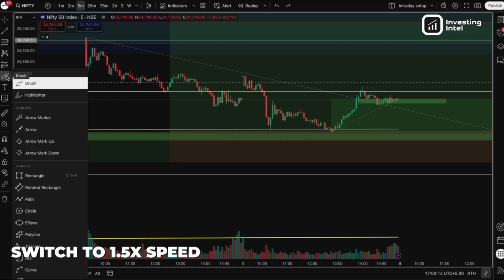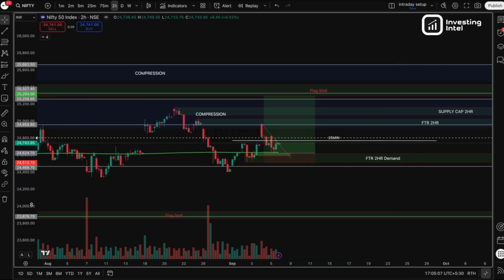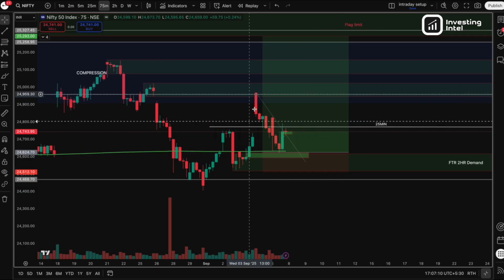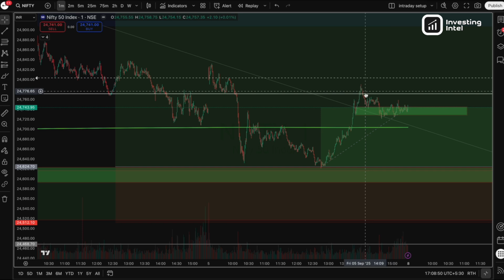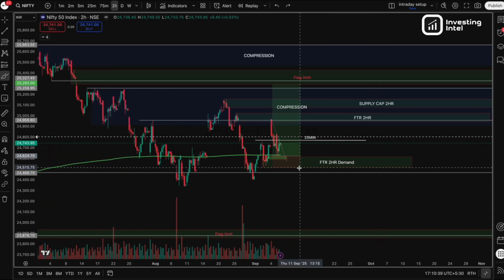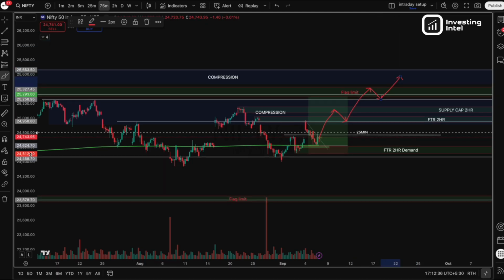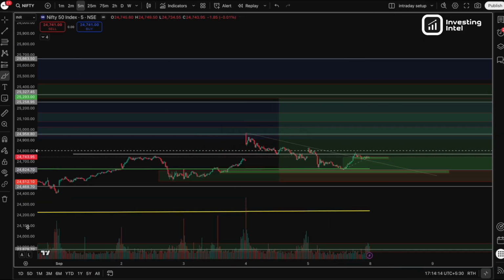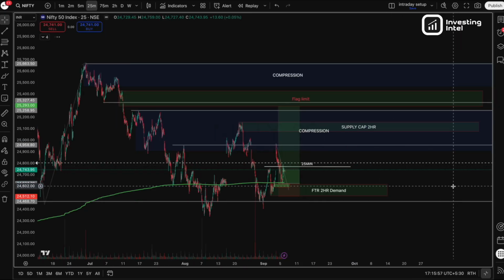Captured 60 Points in Nifty Options! 🔥 | Supply & Demand + Multi-Timeframe Analysis Explained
I break down the exact price-action logic behind a clean 60-point move in Nifty call options - using Supply & Demand, Anchored VWAP, and multi-timeframe confluence. You’ll see how higher-timeframe levels shaped the intraday entry, why I exited near supply, and how I think about compression zones and liquidity.

What you’ll learn:
1. Daily TF context: anchoring VWAP from the swing low to spot support + displacement into supply.
2. Identifying an FTL demand zone after strong displacement; waiting for the retest on 2-hour.
3. Dropping down to 5-minute (and sometimes 1-minute) to catch the move after a liquidity sweep, then taking profits into the opposing supply.
4. Options nuance: why quick execution matters to avoid theta decay when buying calls.
5. Forward view: how I map out compression zones (“institutional free-fall” areas) and why I’m extra cautious around them.

My intraday flow
HTF map → Daily Anchored VWAP, major supply/demand
Setup → 2h FTL demand formed after displacement, wait for retest
Trigger → 5m/1m structure shift + liquidity sweep
Manage → Scale out into nearby supply; avoid time decay on calls
Review → Re-mark zones, note compression areas for next session